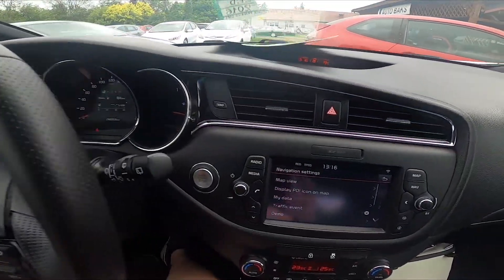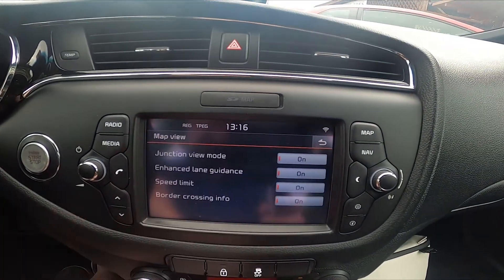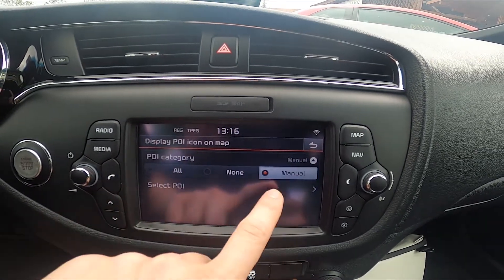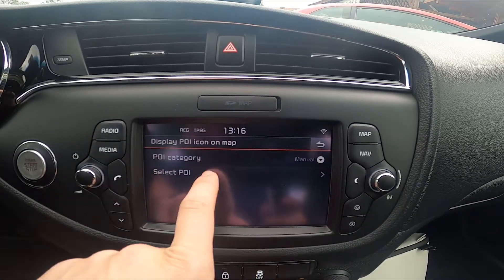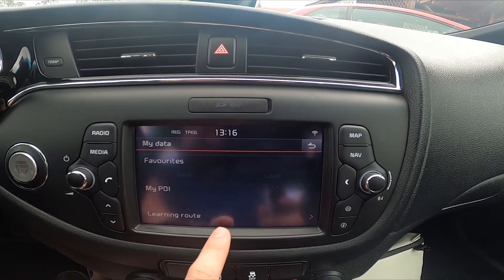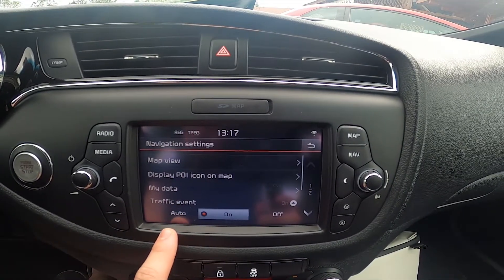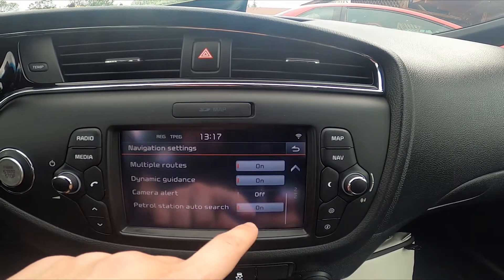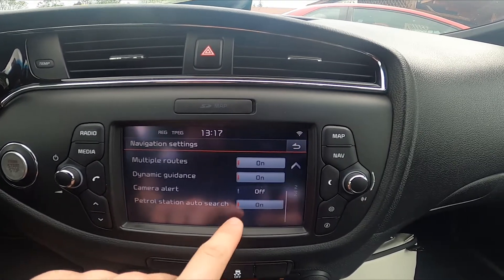How to Manage Map Settings in Kia Ceed II ( 2012 - 2018 ) - Find and Manage Map Settings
Years of Production:

2012, 2013, 2014, 2015, 2016, 2017, 2018

Series:

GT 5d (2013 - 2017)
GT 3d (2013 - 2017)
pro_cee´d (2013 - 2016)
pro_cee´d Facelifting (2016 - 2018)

Would You like to know how to Find and Manage Map Settings in Kia Ceed II? Thanks to Navigation in the car You'll always be able to get to Your destination on time, but also You can set filters for Your map and change its designs. Follow the video we've provided above to learn how to Manage Navigation Settings in Kia Ceed II!

How to Find Navigation Settings? How to Manage Navigation Settings? Where is Map Settings?